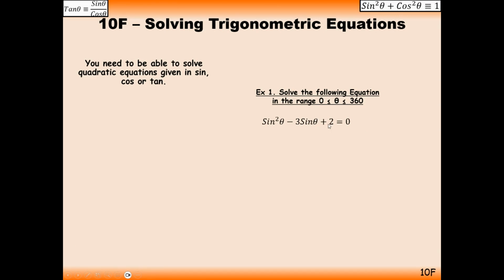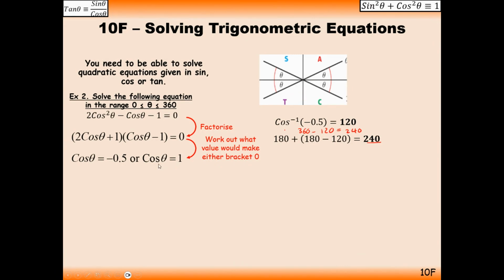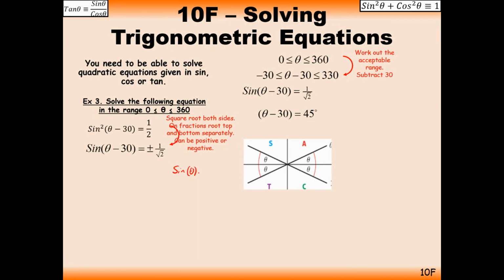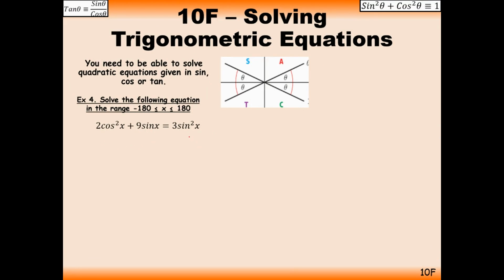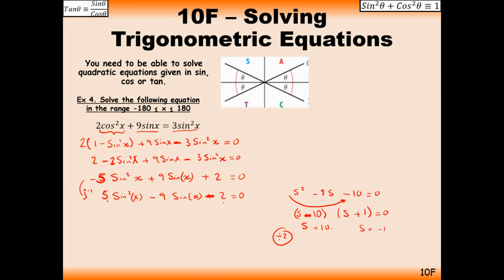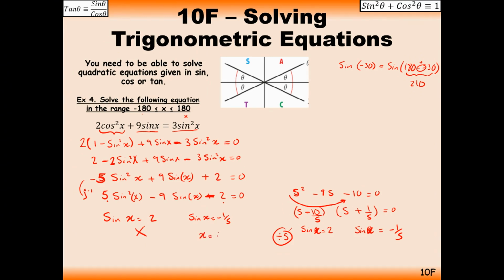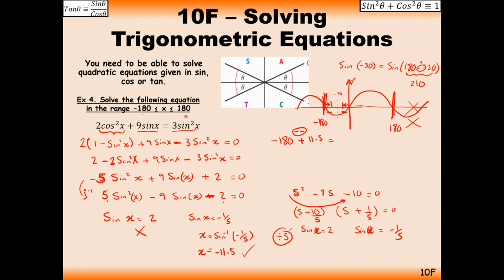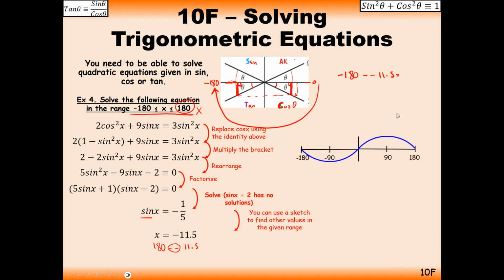AS Pure Mathematics - 10F Solving Harder Trigonometric Equations with multiple answers